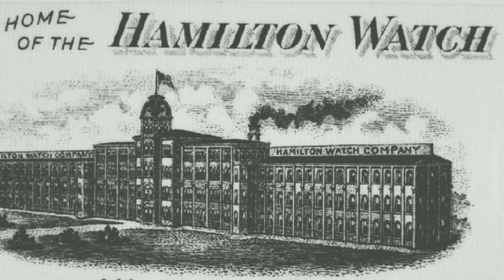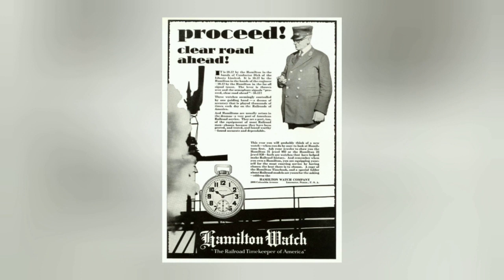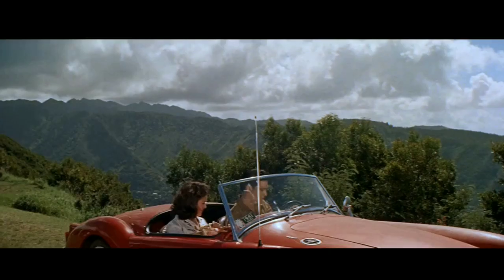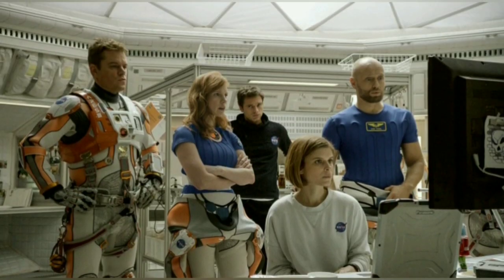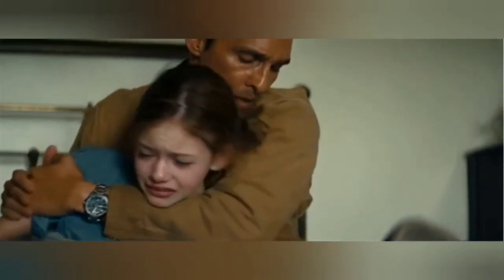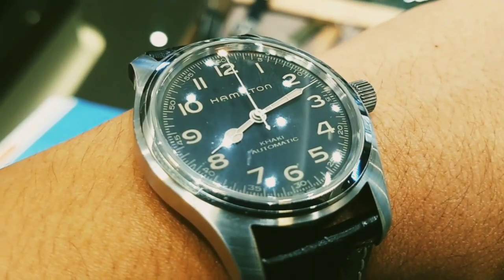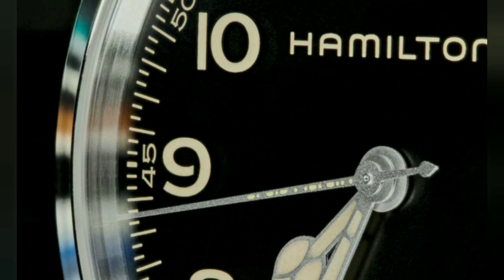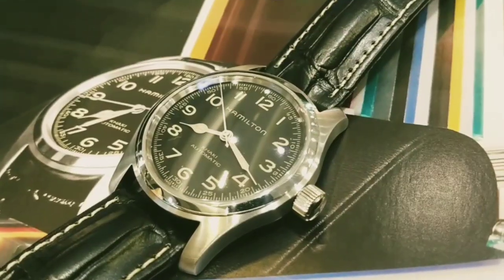knowthewatchbrand-Hamilton+ Hamilton Khaki Field "Murph" Watch Review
For the new vid under the series knowthewatchbrand, we will tackle about Hamilton.

Discover Hamilton Watch Company a watch brand with American spirit. Hamilton is famous for its association to the heart of cinema and their watches got starring roles in some of the blockbuster movies from Hollywood. It includes "The Avengers", Interstellar, and the latest movie TENET to name a few.

Plus, we will be reviewing one timepiece that got screentime in the famous sci-fi movie of Christopher Nolan: "The Interstellar". The Murph watch, a cool field watch that defined the ability to overcome the impossible.

A big thanks to Mr. Varun from Rivolishop-Dubai Mall for entertaining & letting me shot some photos and vids for this new watch content under my channel.

*Pictures and videos used on the entire video were taken from various sources in the internet. Primary usage is for illustration purposes only.